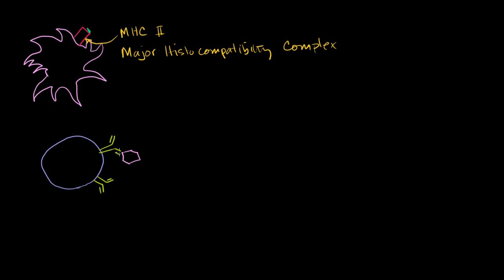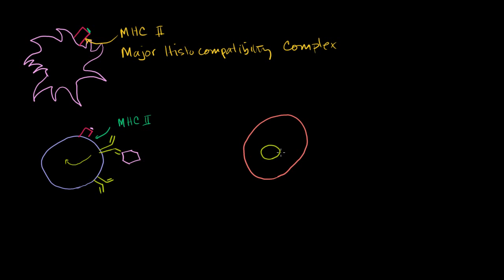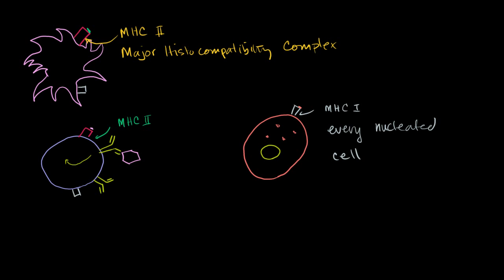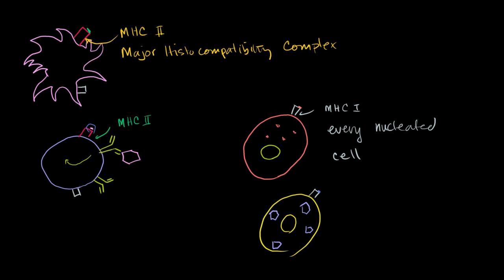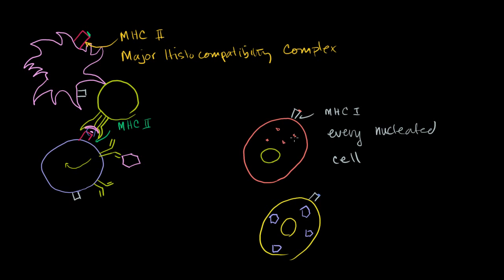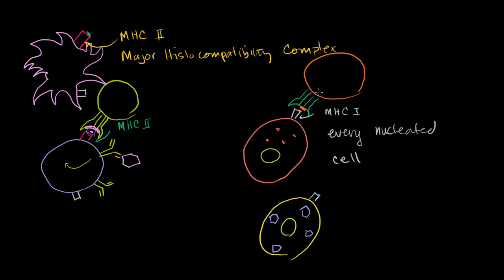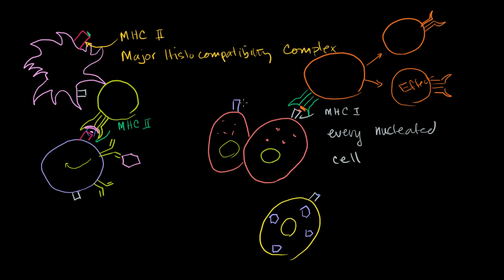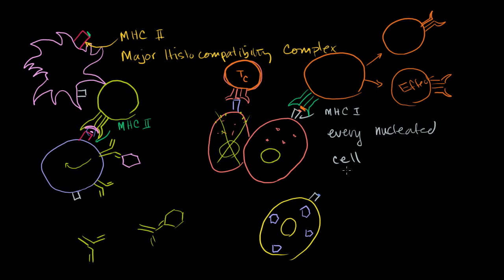cytotoxic t cells